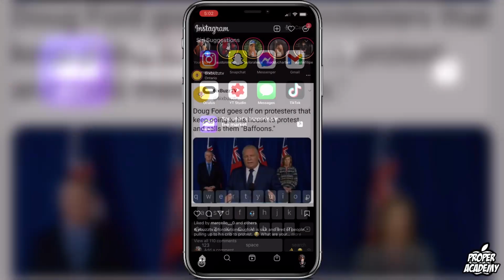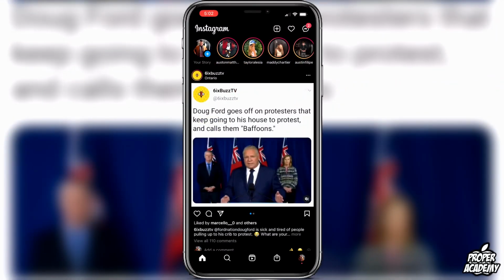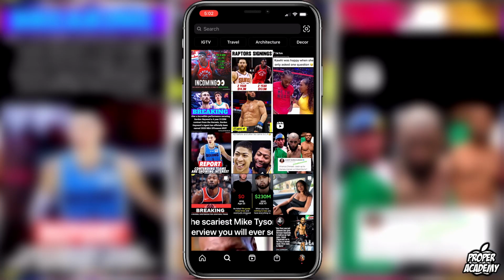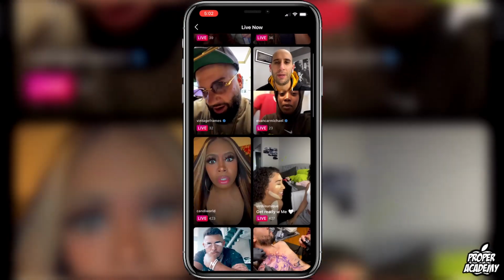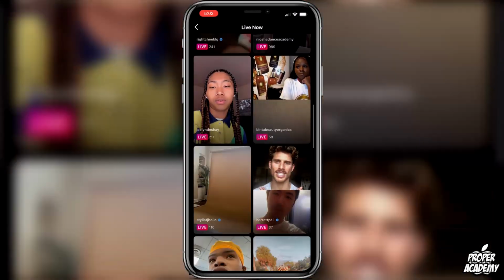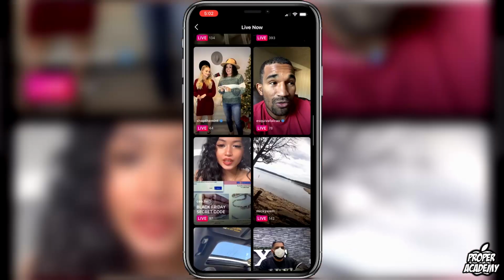How To Find All Live Videos On Instagram 📸| How To Watch ANY Live Video on Instagram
In today's video we show you How To Find All Live Videos On Instagram. It's super easy to do takes less then 1 minute.